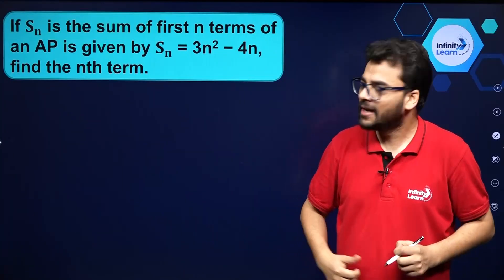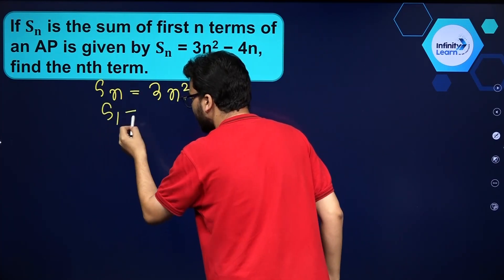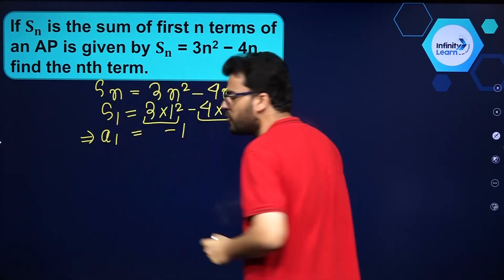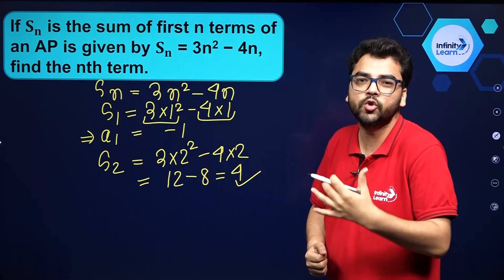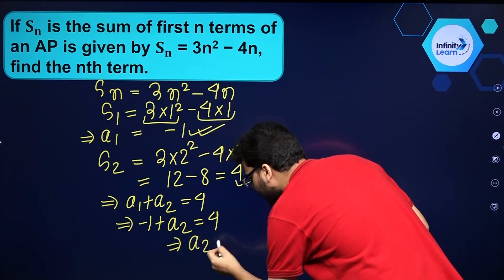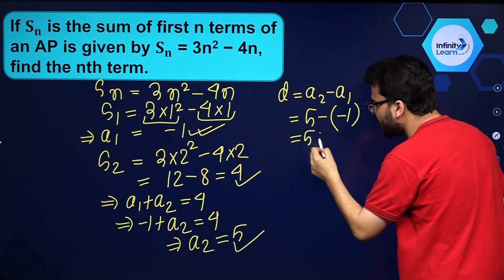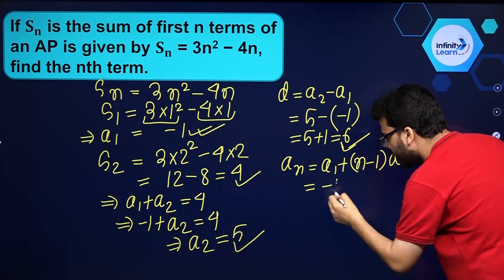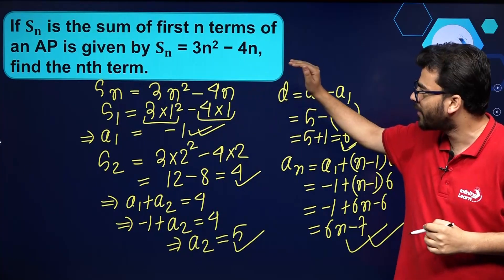Arithmetic Progressions Question 5 || 9&10 Math Capsule || Misbah Sir || Infinity Learn Class 9&10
Topics covered session:
0:00-0:36 Introduction
0:36-3:31-Solution

Online classes,
Online course,
NCERT,
Revision,
Practice paper cbse class 10,
Biology,